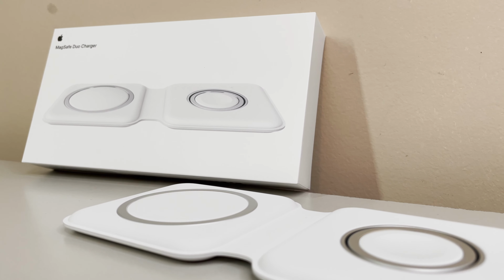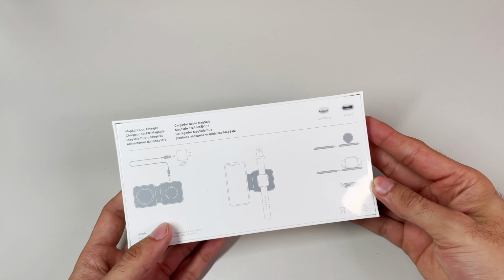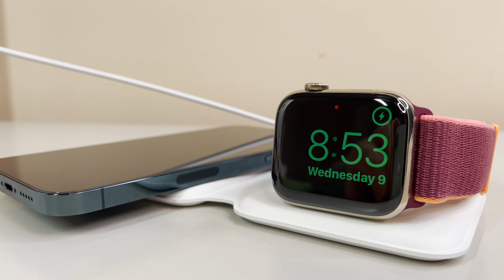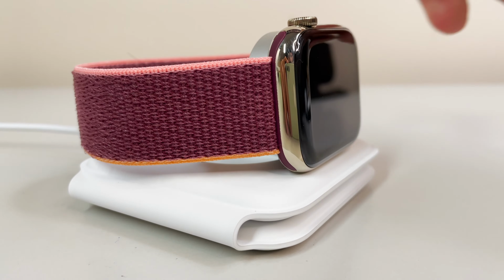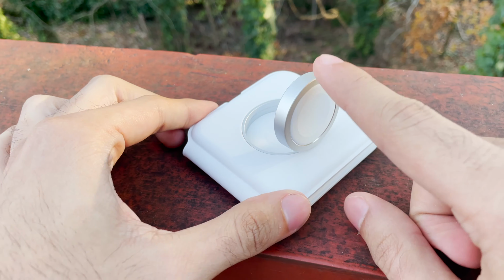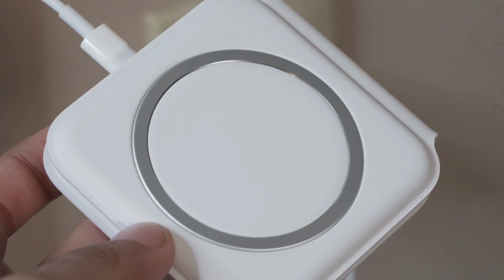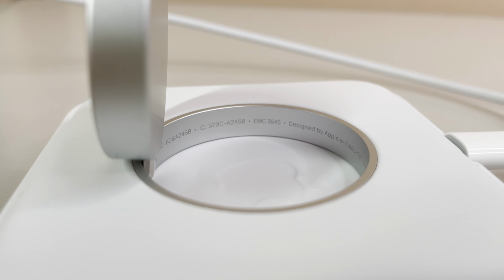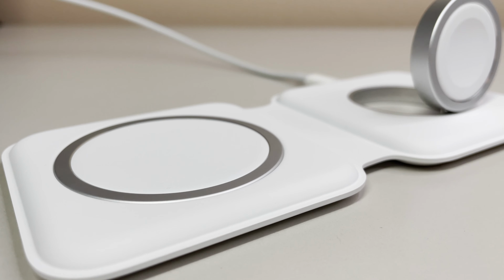NEW Apple MagSafe Duo Charger | Unboxing & Review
Airpower may never come out, but for now, we have apple latest MagSafe Duo Charger. Using this accessory, you only need one cable and it will charge 2 devices at the same time for you. You can use it to wirelessly charge your AirPods, iPhone & on the other side.. your apple watch. But at a pricey $129... is it worth it?